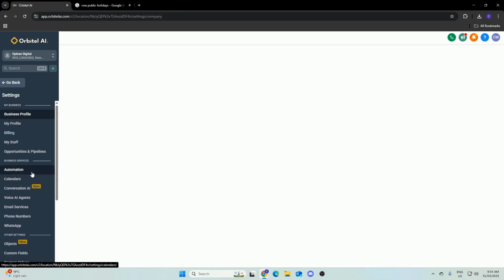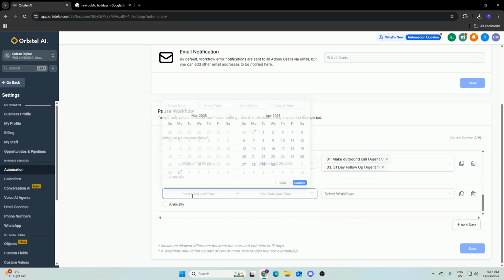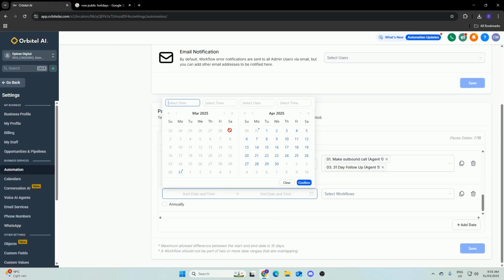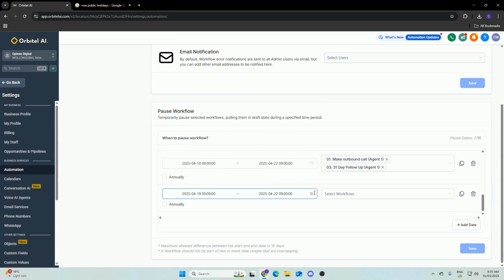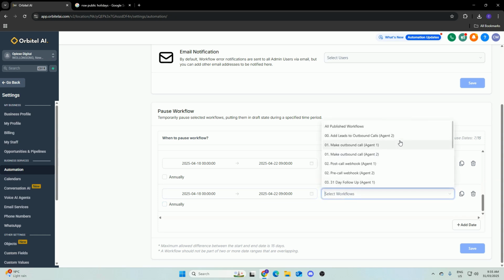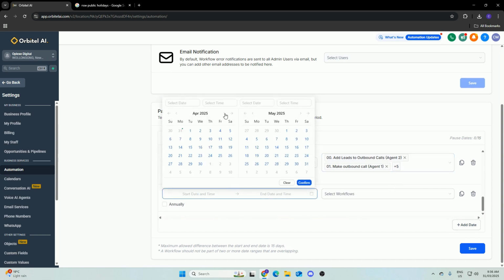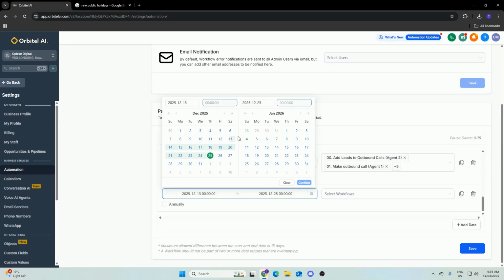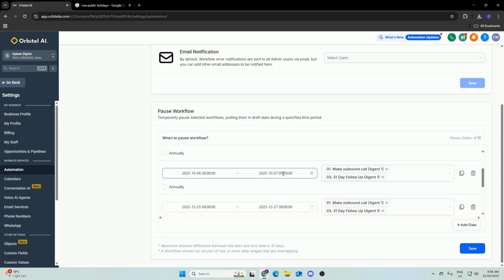Pause Calls & Workflows on Public Holidays in GoHighLevel